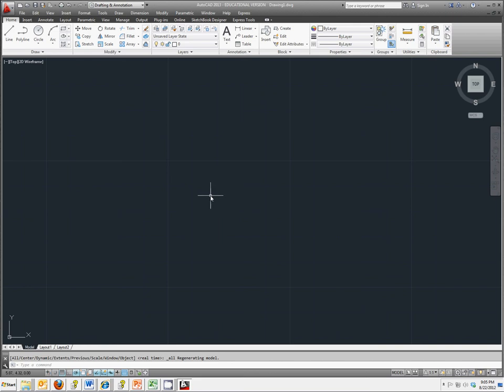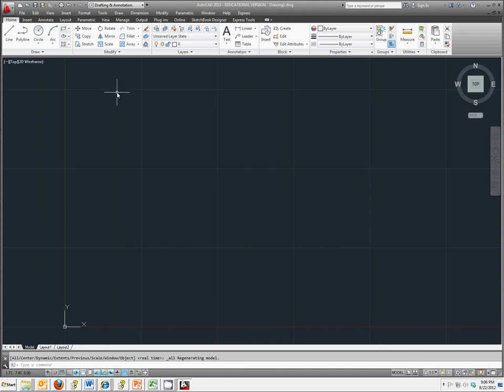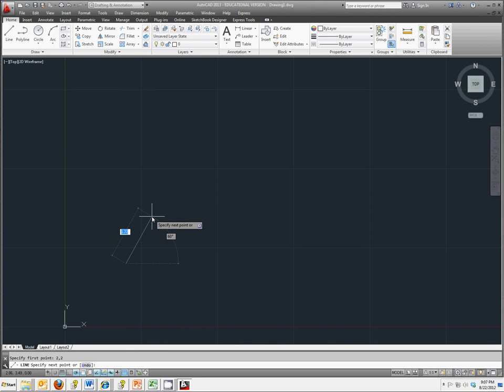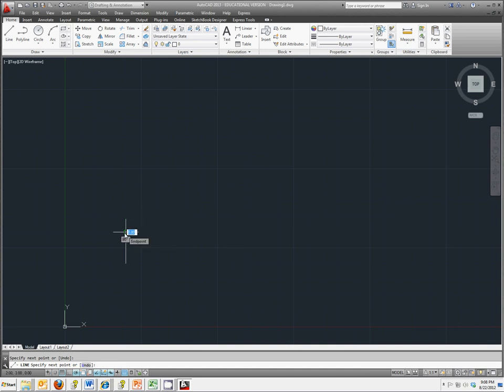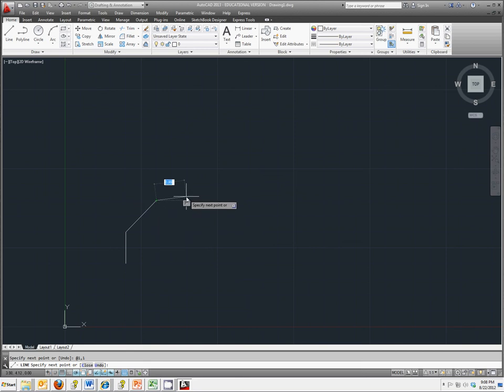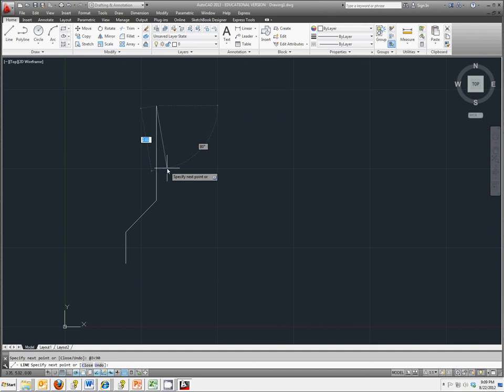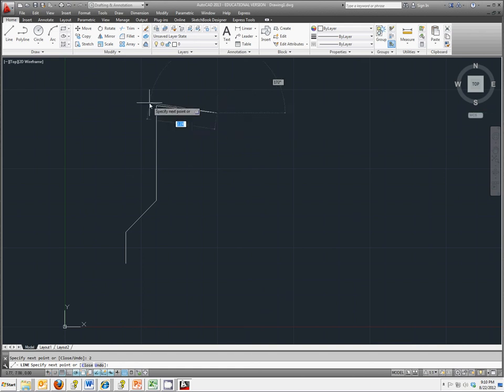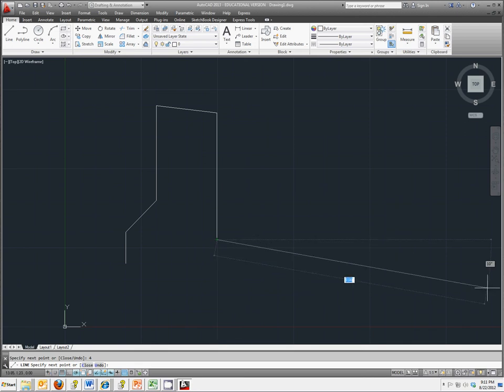01 Defining Positions